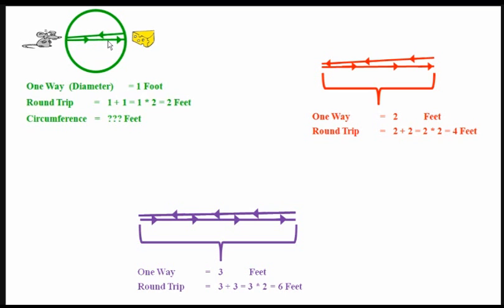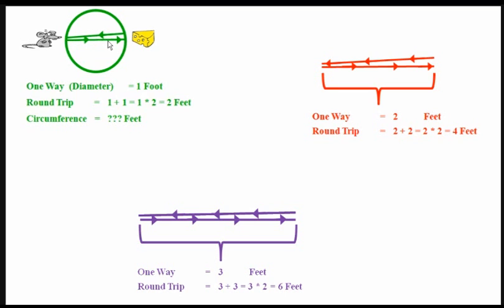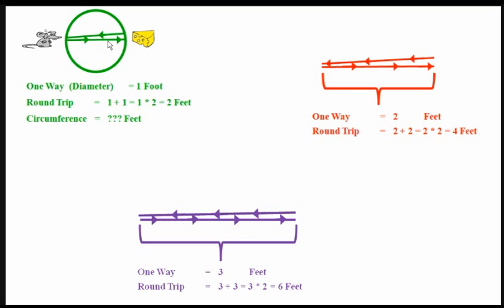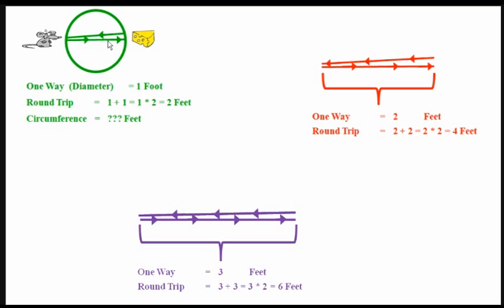Taking the Mystery Out of Pi2/4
TeacherTube User: Mathfromthegut

Fun introduction to Pi proportions estimation and other concepts.

Princeton University Electrical Engineering graduate Eric Leonard emphasizes intuitive understanding from the gut over memorization.

BEWARE THIS IS NOT YOUR USUAL MATH VIDEO  YOU WILL ACTUALLY LEARN